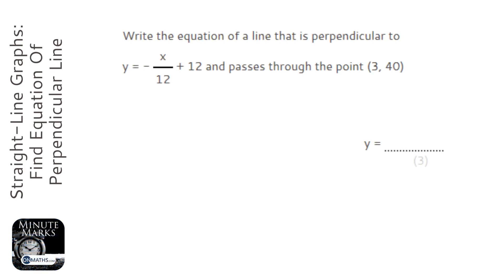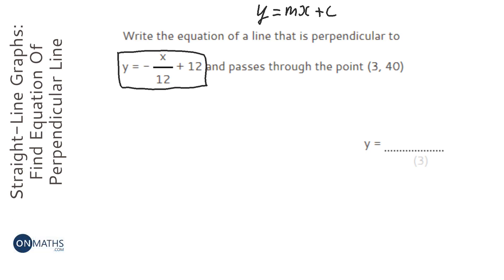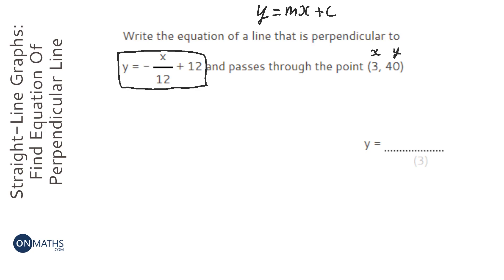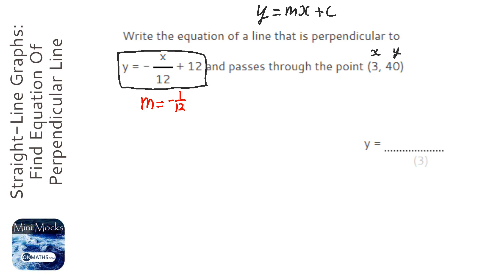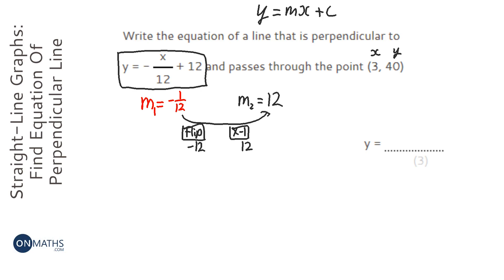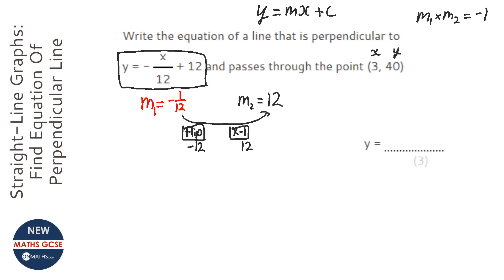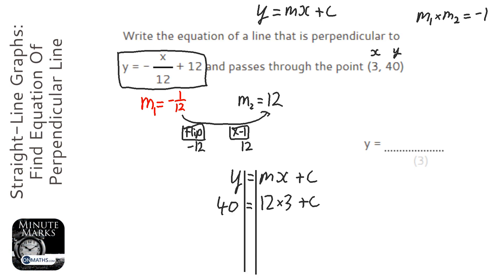Averages: Finding Mean from Means (Grade 4) - OnMaths GCSE Maths Revision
Topic: Averages: Finding Mean from Means